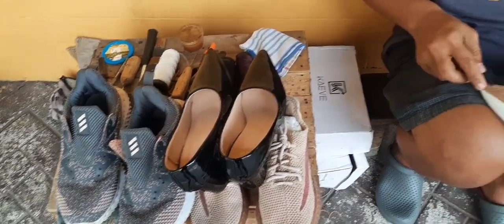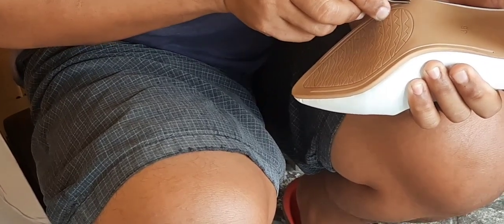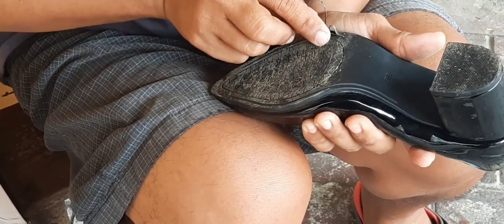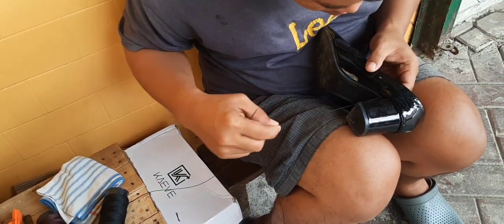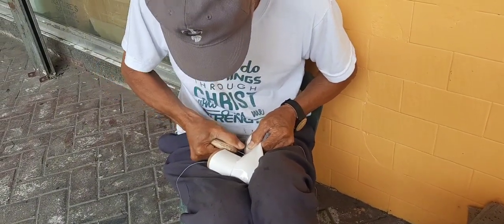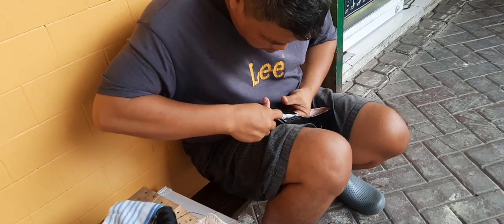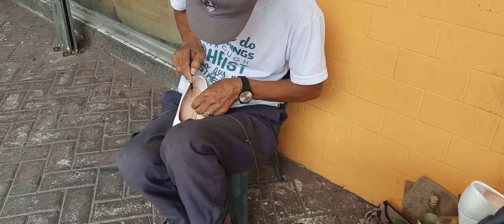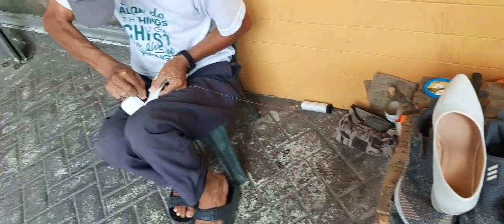Shoe Repair at Tacloban downtown Area/ Got discount at 10 pesos/ Pulidong pagtatahe talaga,Yeahey!😉👏